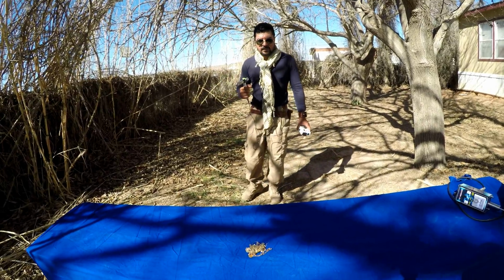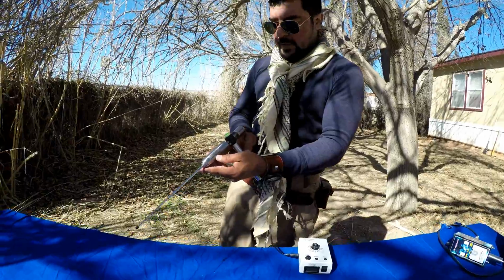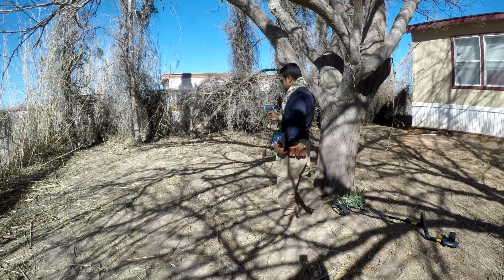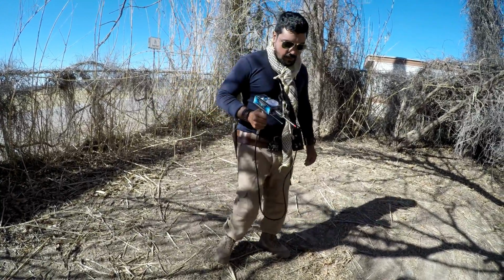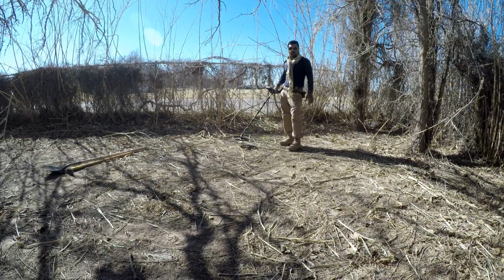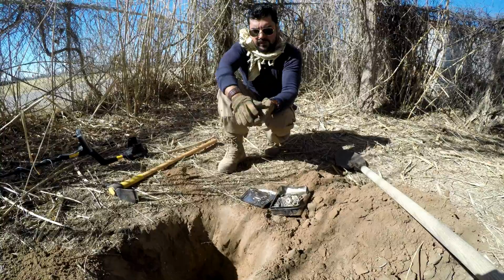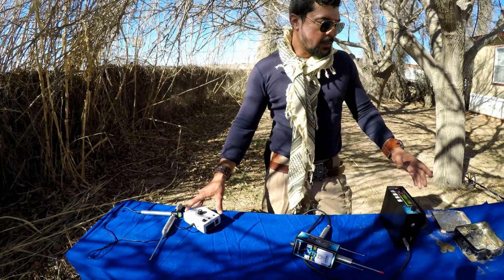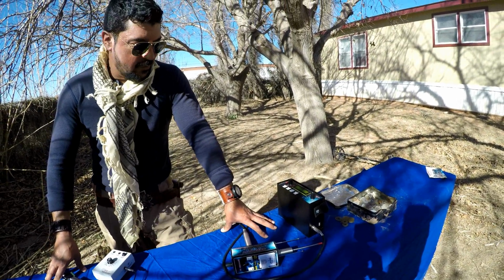Long-Range Locator Review video Episode 4 Germany Plus &TFR 4 Extreme Version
On this episode i review the Germany Plus and TFR -4 extreme.. I review both units to my experience and knowledge . You guys asked for a review on the Germany Plus.. So here you have it!!